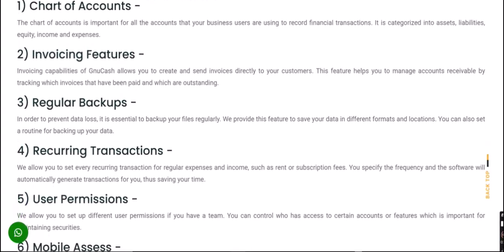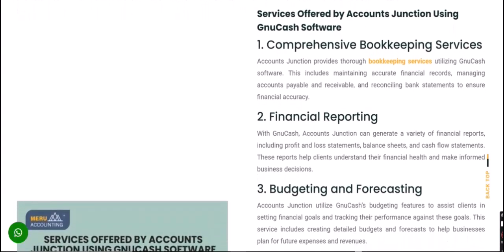Is GnuCash cleared or reconciled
In this video, you will learn about Is GnuCash cleared or reconciled

9 YouTube Channel Ideas to Help You Choose Your Own

✅IGNORE THIS
Related Search: